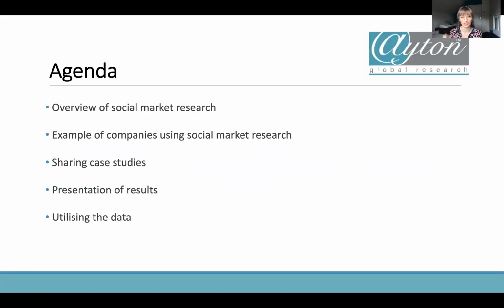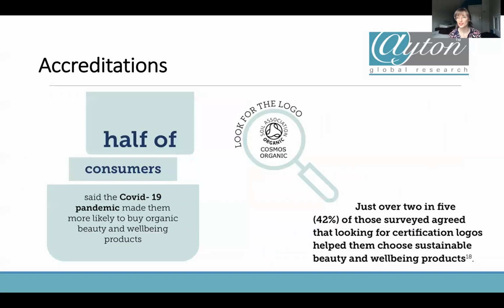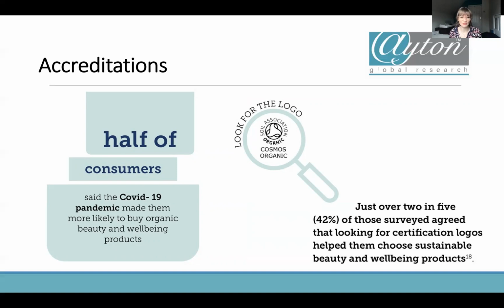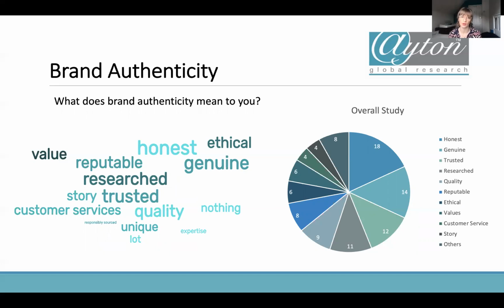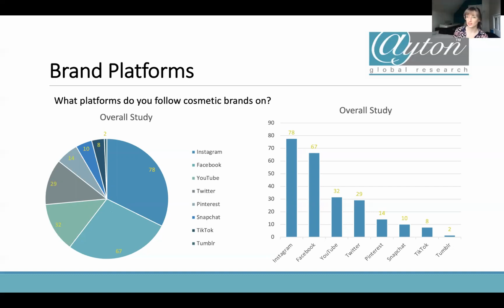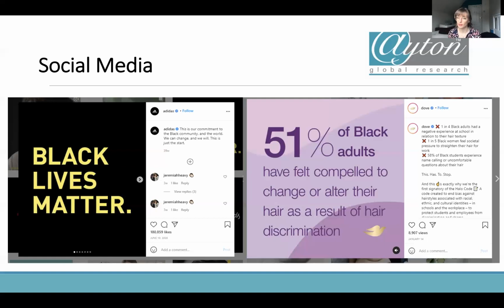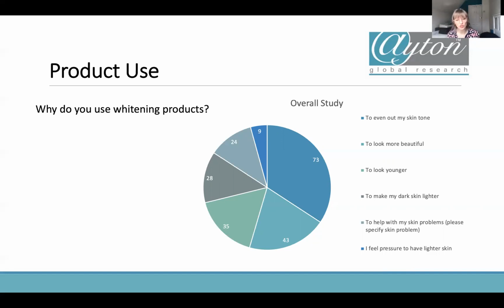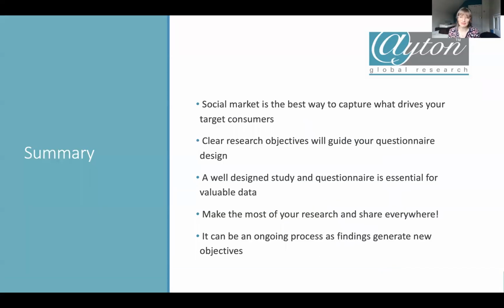Social Market Research - Designing a Study Exploring Current Events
Social market research is a great way to understand the thoughts and opinions of your key consumer. It presents opportunity to tailor your brand image and voice around the subjects your consumers care about. This webinar hosted by Carys Smith from Ayton Global Research, looks at how you can design a study and questionnaire to explore current events or issues, and how brands can utilise the data.

You will learn:

- Overview of social market research
- Study and questionnaire design
- Selecting the panel
- Presentation of results
- Sharing case studies